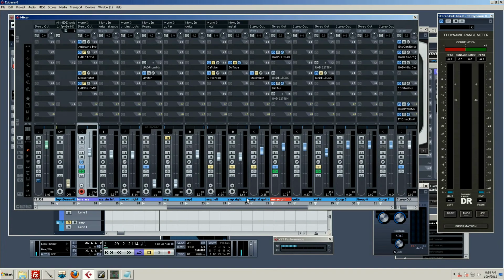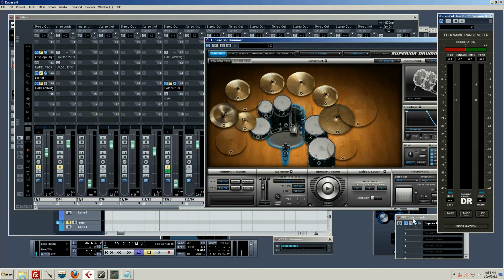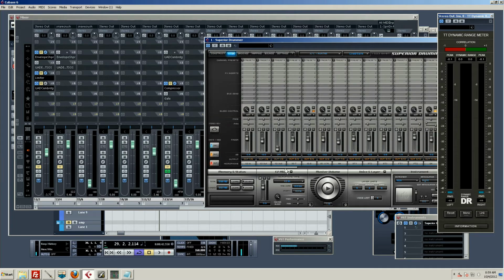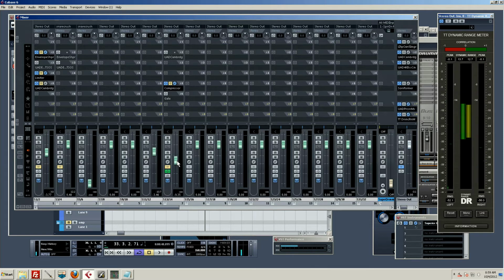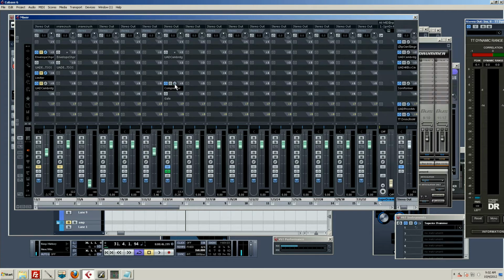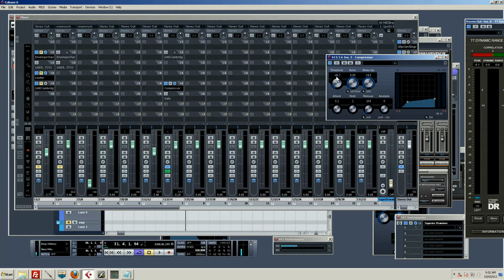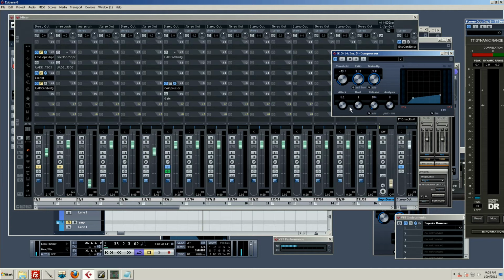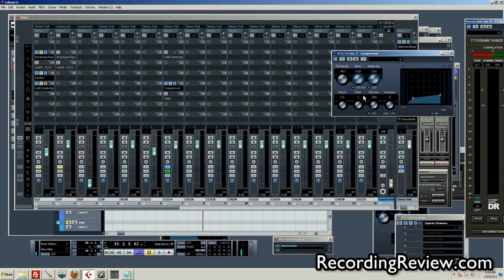Metal Mixing -004- Snare Sustain